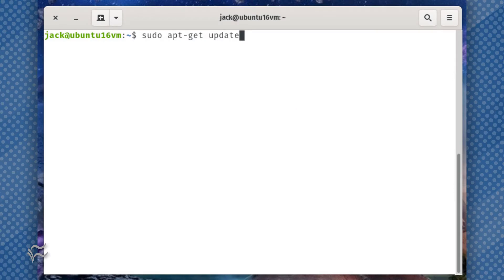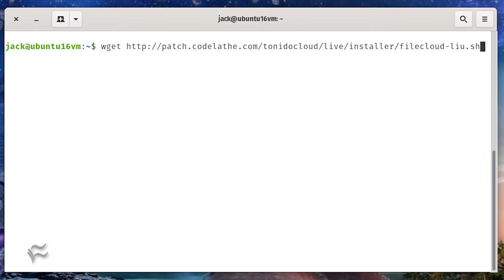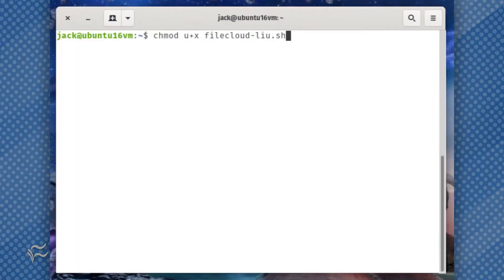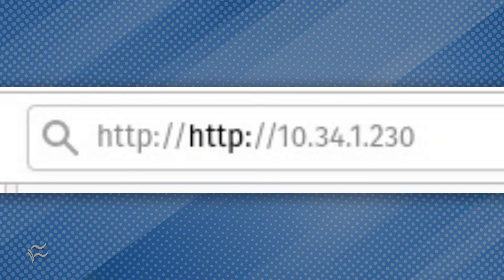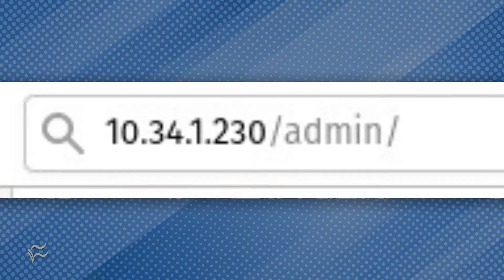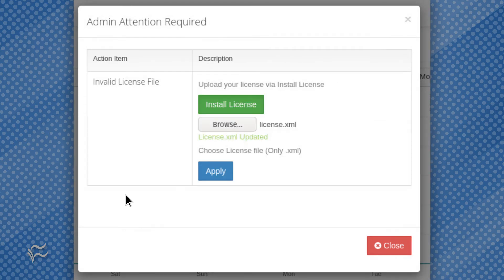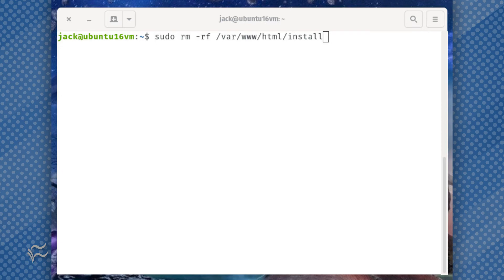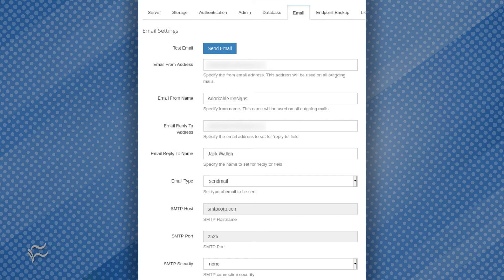How to install the FileCloud server on Ubuntu 16.04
If you're in need of an on-premises cloud server solution, FileCloud might be what your business is looking for.

List of Commands:

chmod u+x filecloud-liu.sh
sudo ./filecloud-liu.sh
sudo rm -rf /var/www/html/install